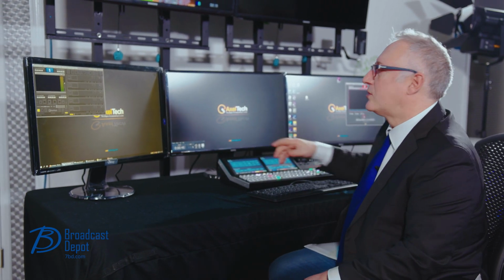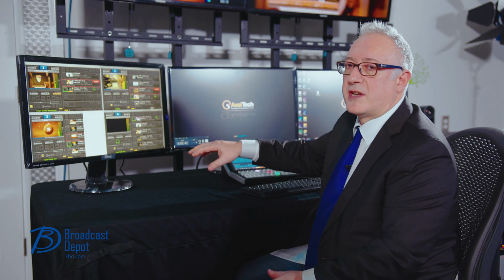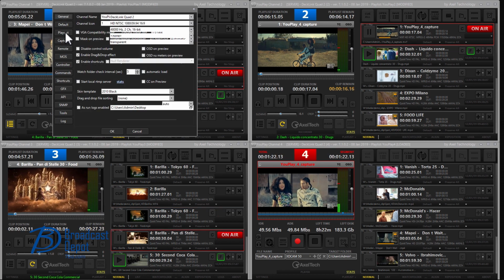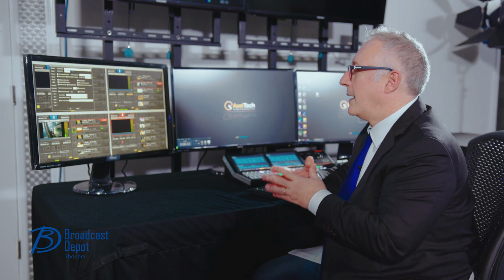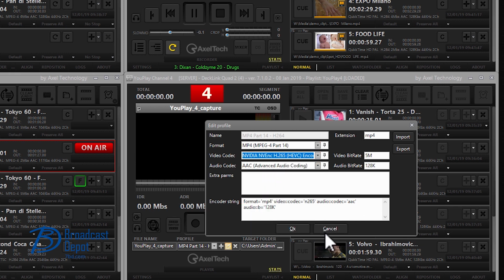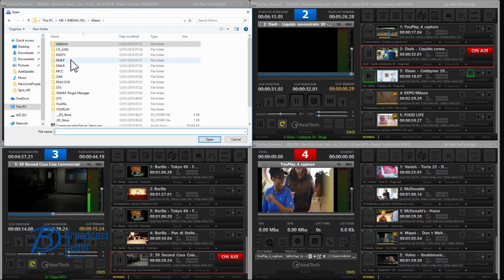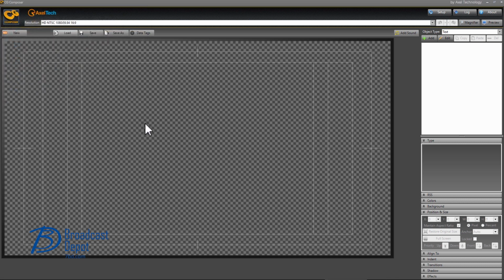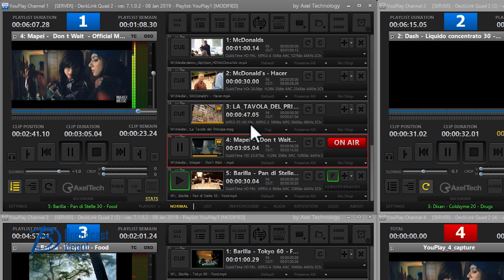Youplay | Axel Tech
YouPlay is the universal contribution player by AXEL Technology.